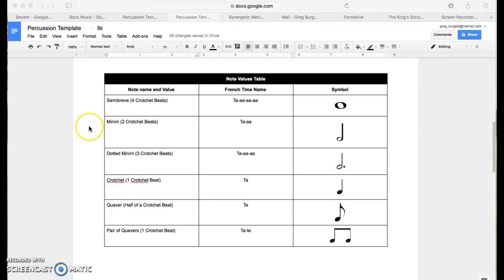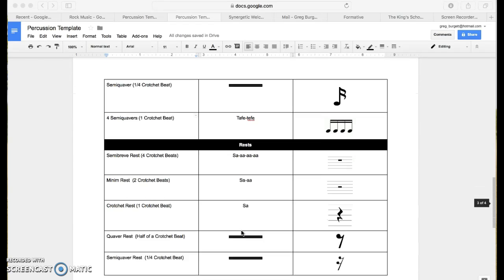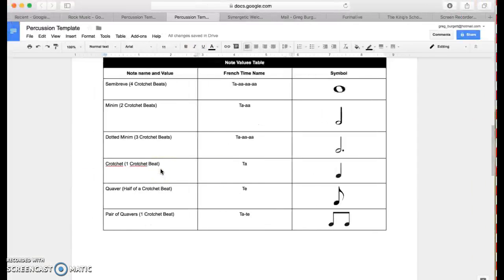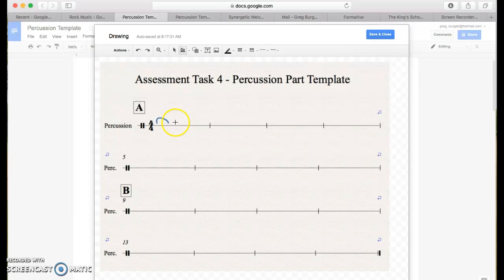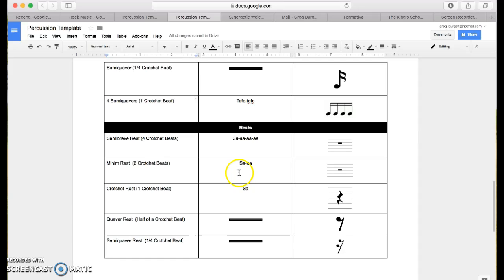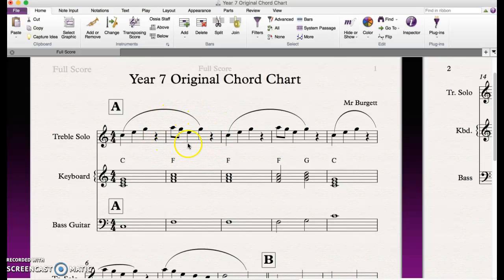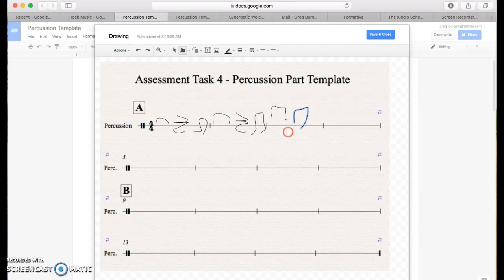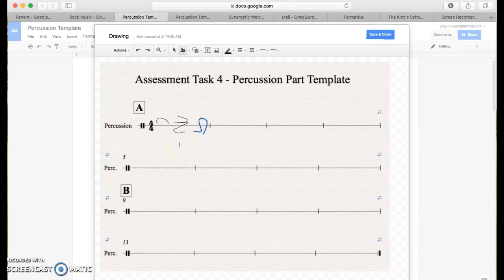Step 13 - Drafting Percussion Part Ideas